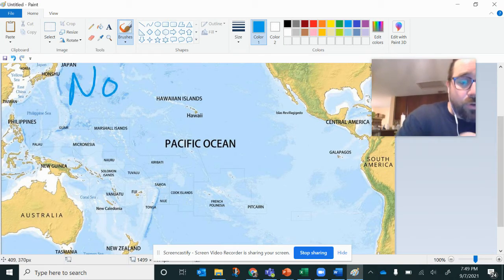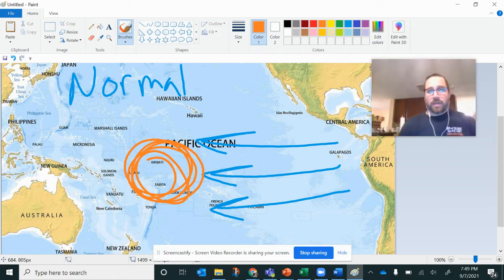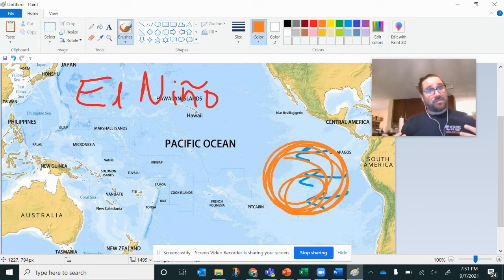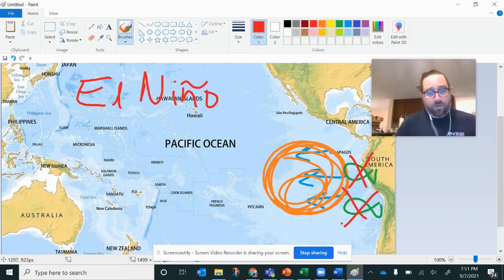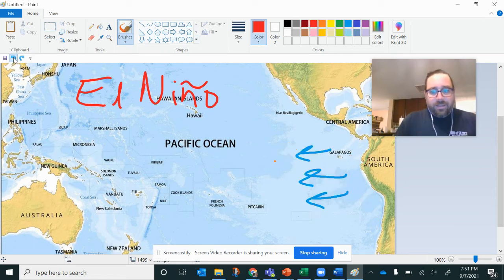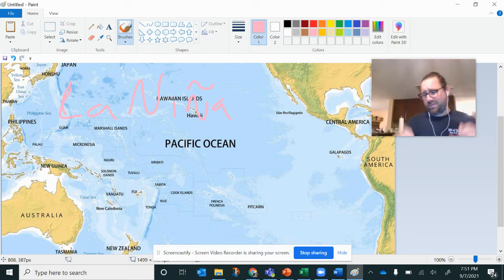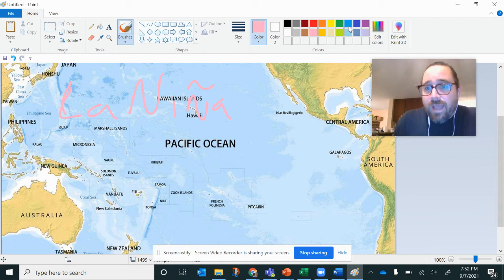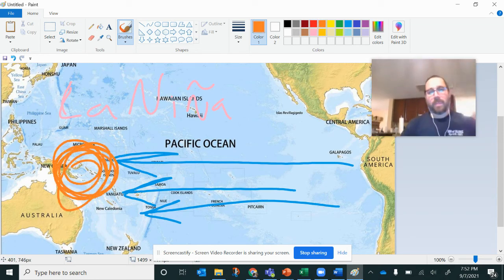Wednesday: Graphing ENSO